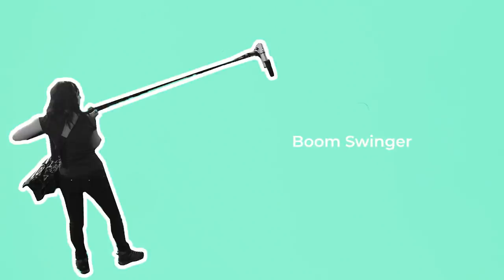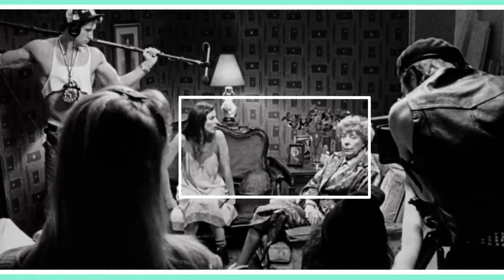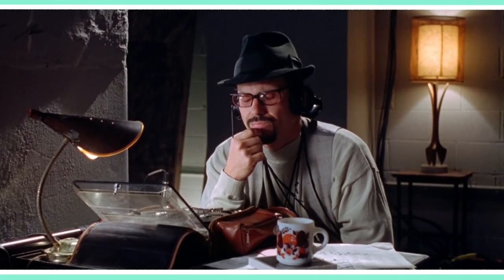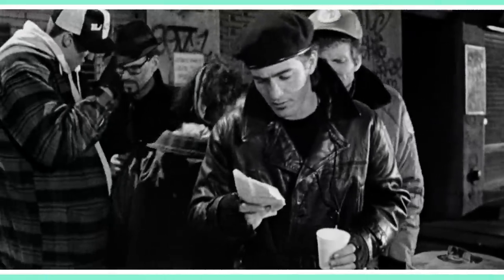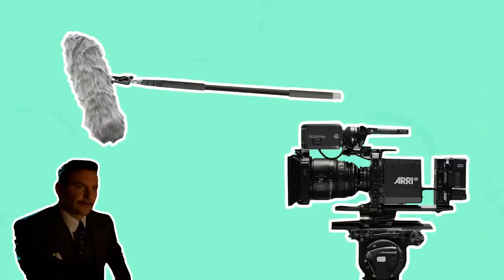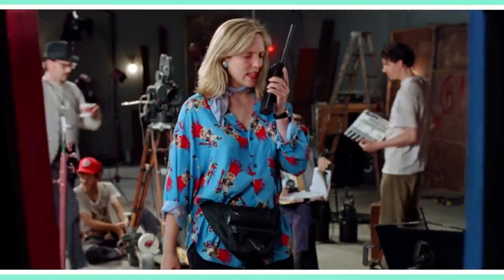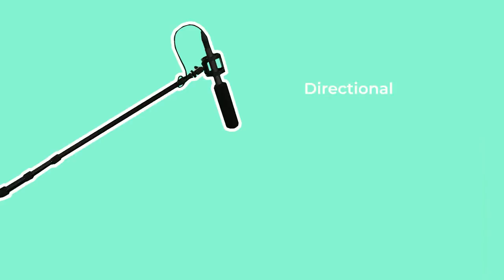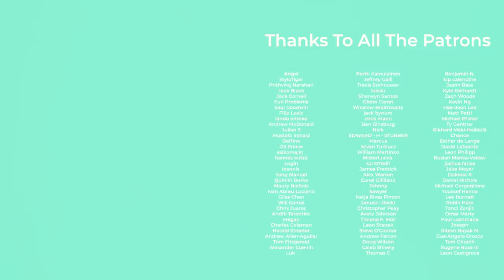What A Boom Operator Does On Set: Crew Breakdown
In this Crew Breakdown video I’ll go over the position in the sound department of the boom operator, to break down what they do, their average day on set and some tips which they use to be the best in their field.

Hackslash - 'Before You Go'
Falcxne - 'Patios'
Some Were At Sea - 'Another Year'
Wezi Mkandawire - 'Wide Awake'
Port George - 'Ellen'
Datsunn - 'American X'
Datsunn - 'Practice'

0:00 Introduction
0:37 Role
4:05 Sponsored Message
4:59 Average Day On Set
8:15 Tips